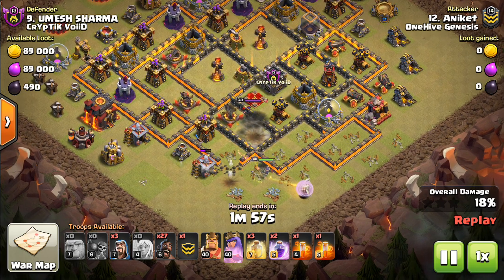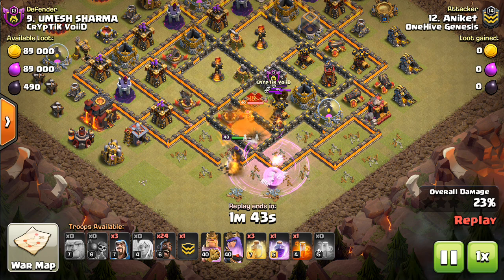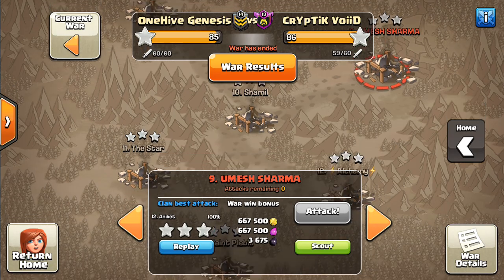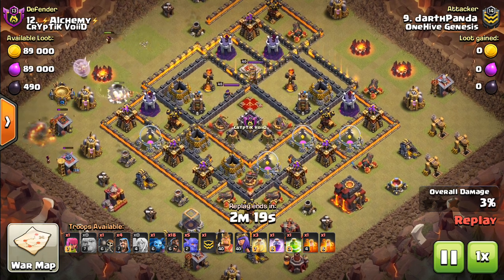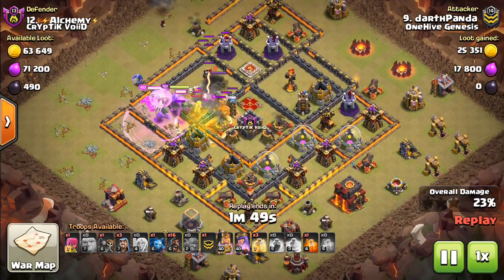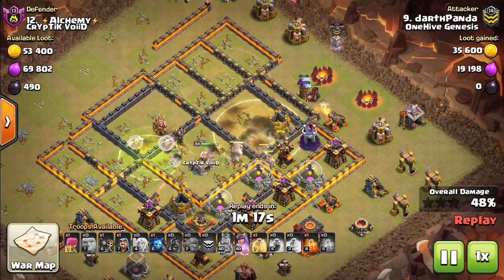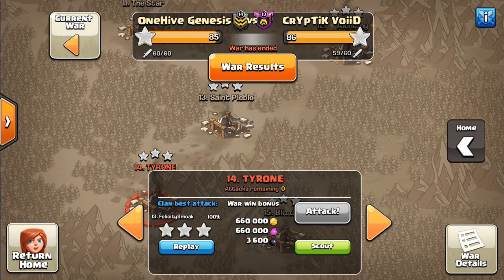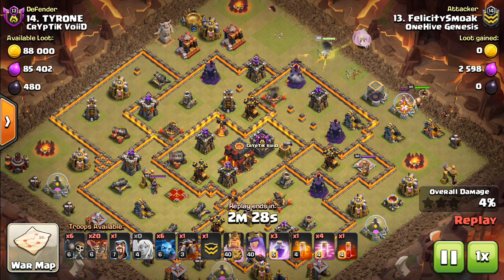The #1 Key to TH10 3-Star Attacks | Clash of Clans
Here's the most important element of attacking at town hall 10 from what I've observed.

Clash on!